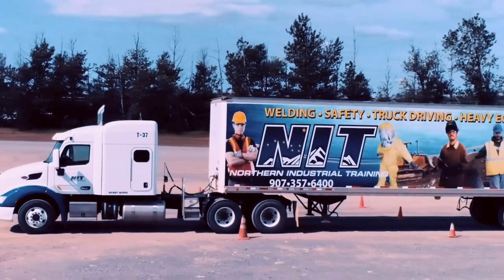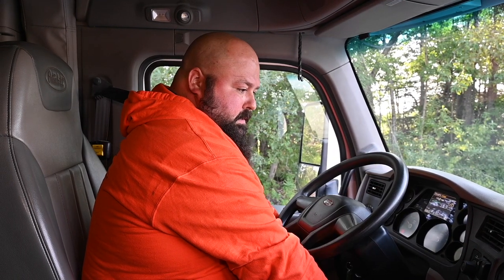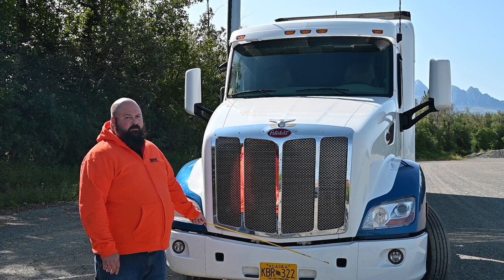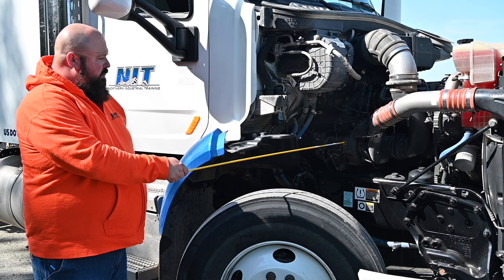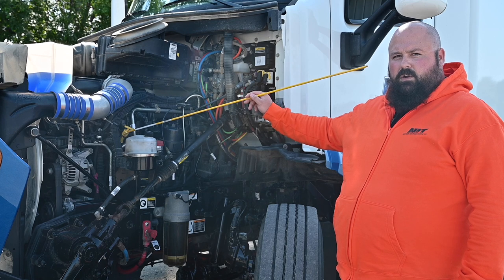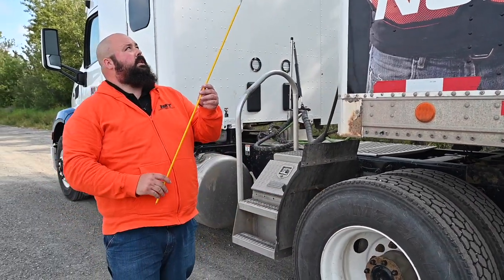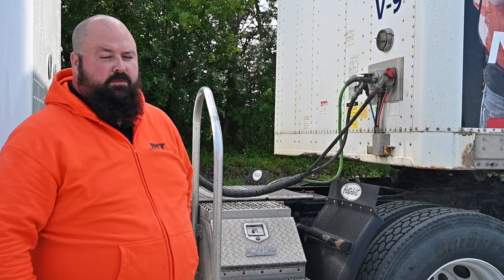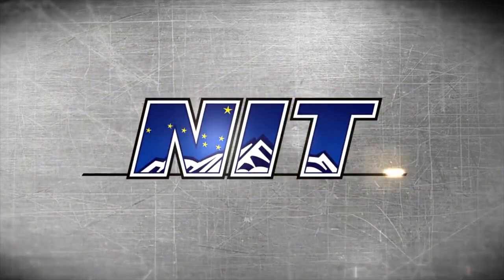CDL Class A Pre trip Inspection NIT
This video, by truck driving trainer Lawerence Smith and Northern Industrial Training, is intended as a study guide for the purpose of helping prepare for the commercial driver's license applicants gain the knowledge necessary to perform a simulated pre-trip inspection. Segments include Semi-truck and trailer walk around, in-cab, engine compartment inspection, safe start, break check, tire check, and more. This is specifically focused on the State of Alaska CDL Manual section 11.

0:00 Pre-Trip
0:57 In-Cab
2:16 Safe Start
12:44 Walk-around
14:56 Passenger-side
18:16 Driver-side
22:33 Frame, Suspension, Brakes, Tires
25:38 Abrasions, Bulges, Cuts
30:24 Back of the Cab
36:11 Back of the Truck
39:51 Front of the Trailer
40:41 Side of the Trailer
46:01 Rear of the Trailer
47:40 Passenger Side of the Trailer
48:52 Ending